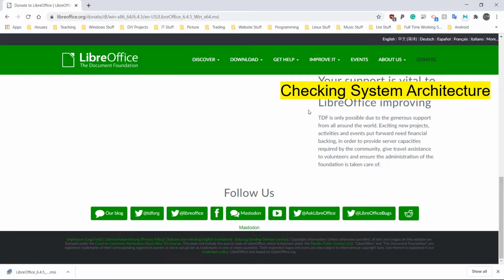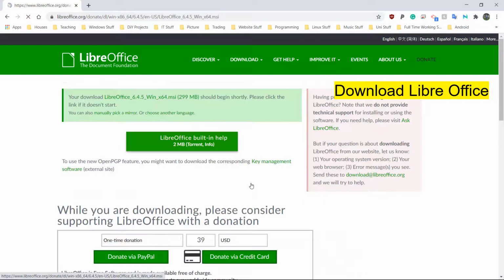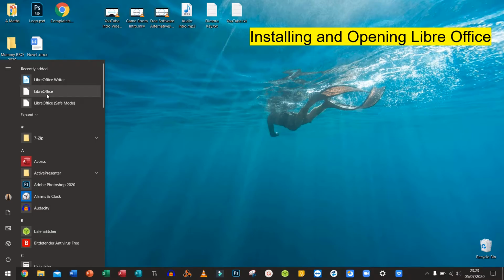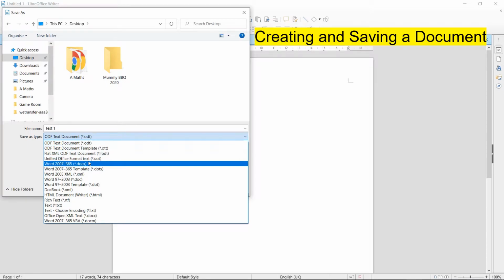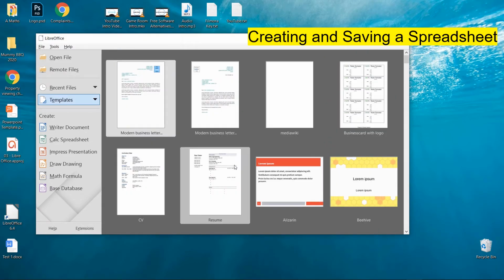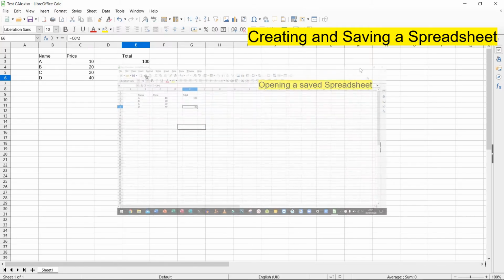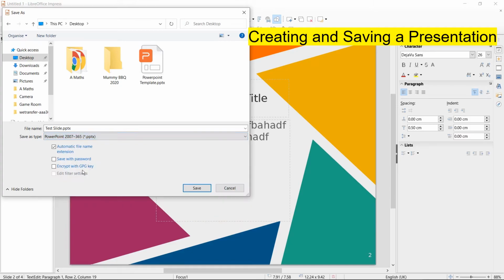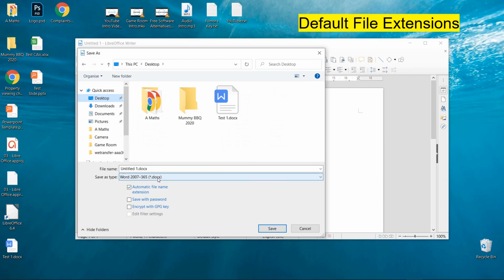Libre Office - Free Software Alternatives E03 - Free Microsoft Office Alternative (2020)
Want some information on probably the most comprehensive free Office program? Look no further.

Libre Office is FREE, yes FREE. It is compatible with Microsoft Office files and unlike some other Office Suites, it has a database and a drawing program built-in.